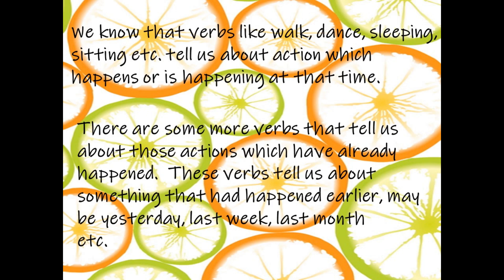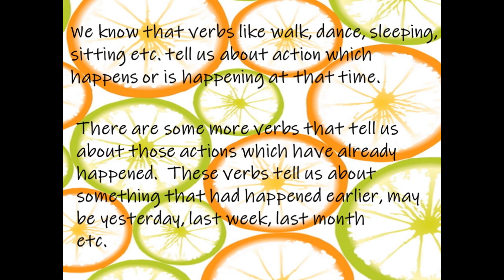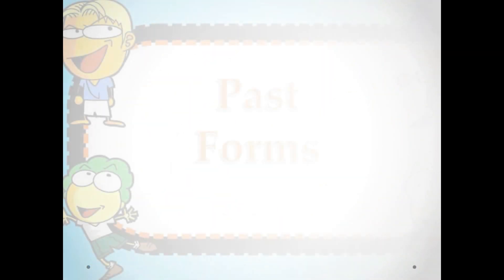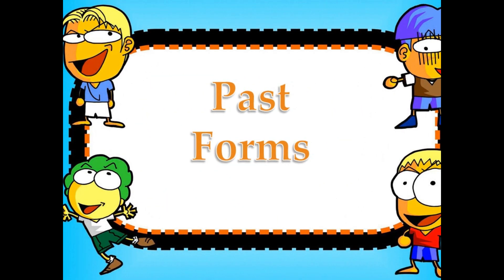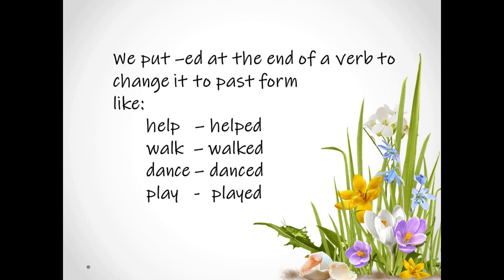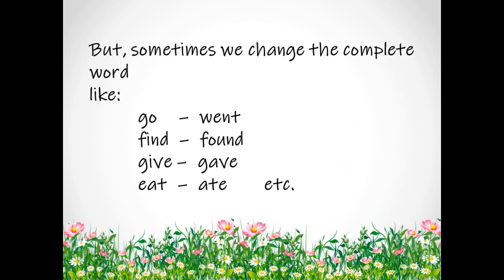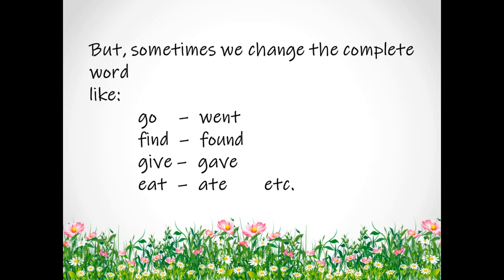Past Form ( Explanation Video ) by Upskill Classes ft. Namrata Das.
This video is an explanation of past forms of words for Classes II and lll.

Hope you have understand my content.